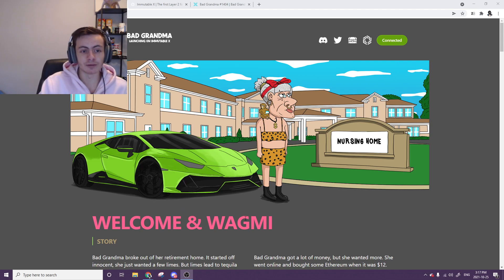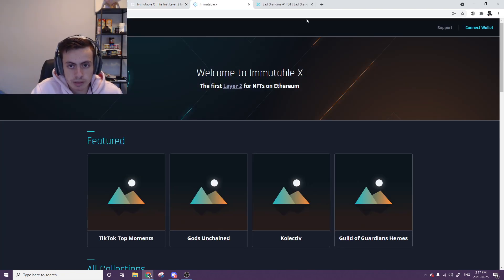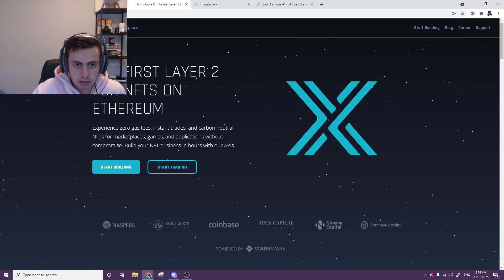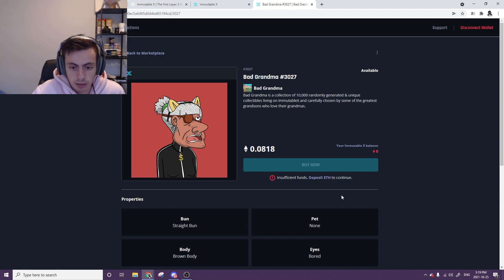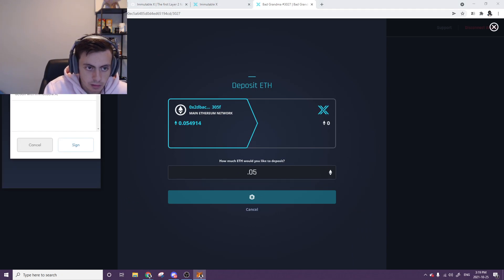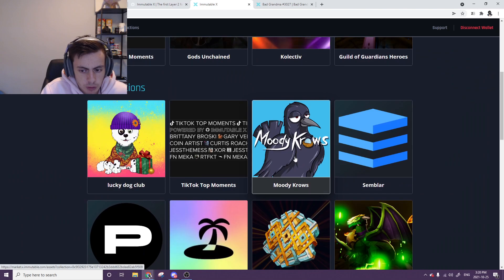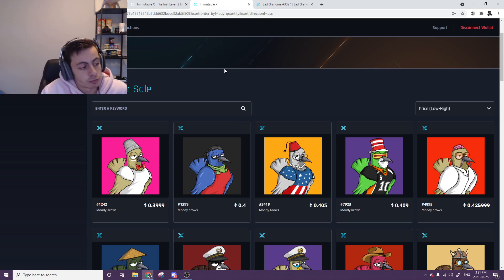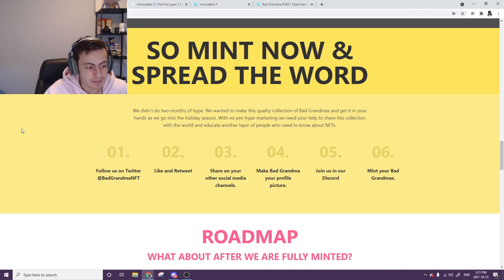Bad Grandmas NFT Giving Away A Lamborghini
this is not financial advice I just wanted to share this project and give my opinion on it please come to your own conclusion on if you should invest in this